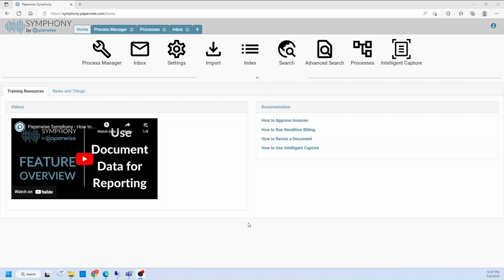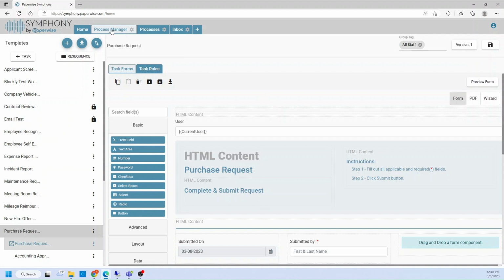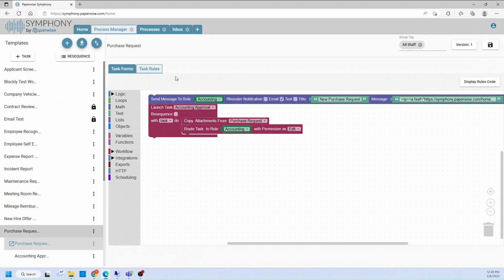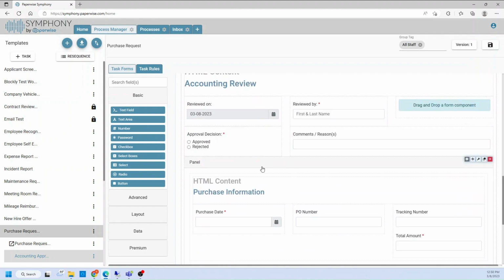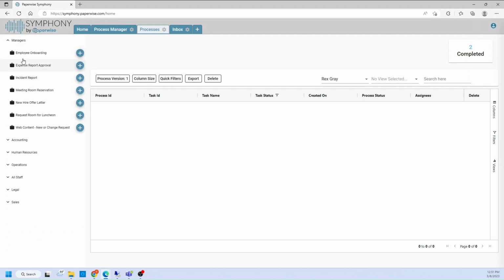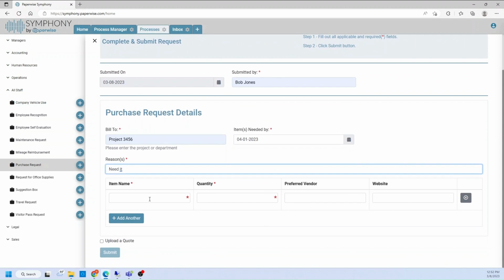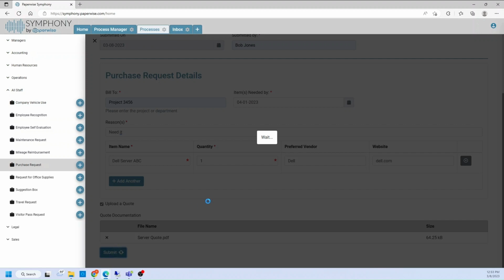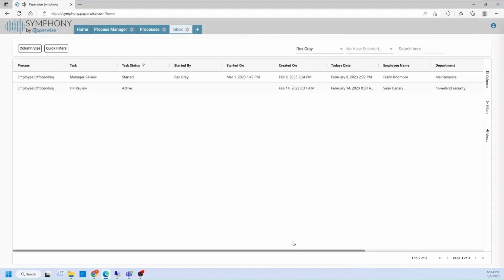Paperwise Symphony Process Templates - Purchase Request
n this video, we review the Purchase Request process template. Process automation templates are provided as starting points that you can use as is or modify to suit your needs.